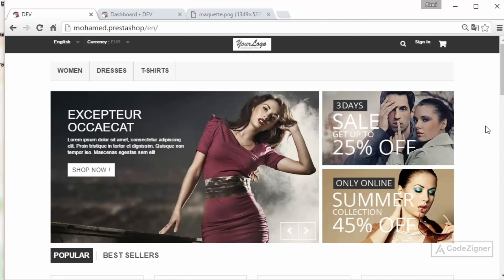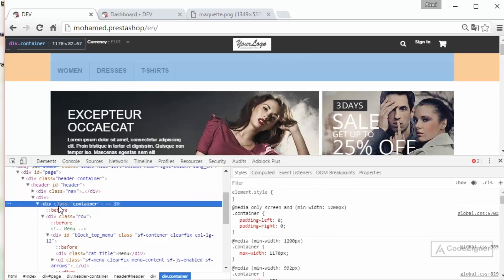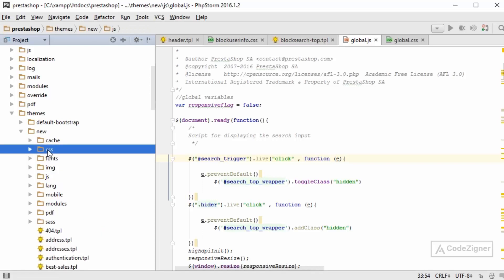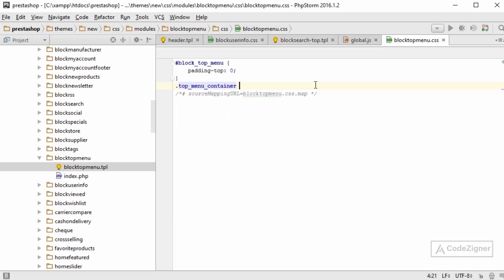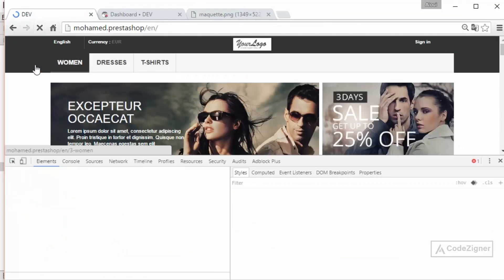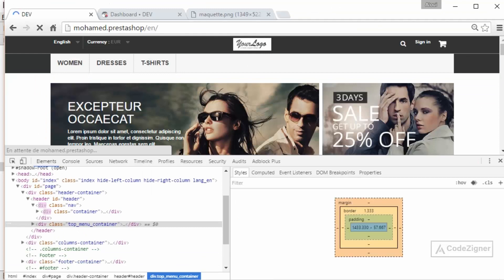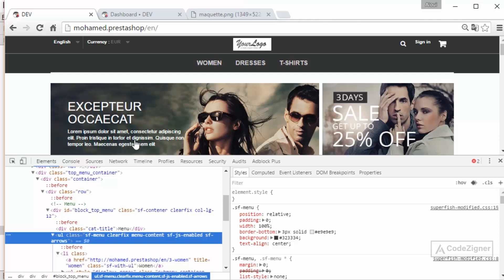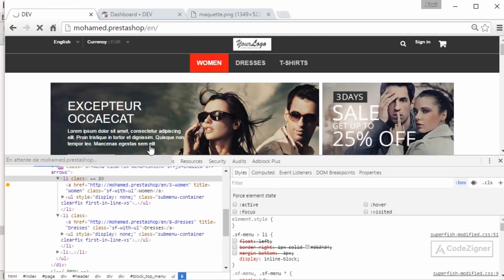Create Prestashop Theme : Top menu and Home Slider ( Part 1 ) | Check description